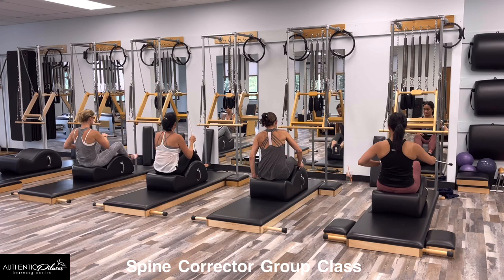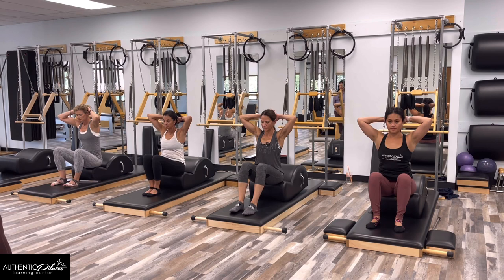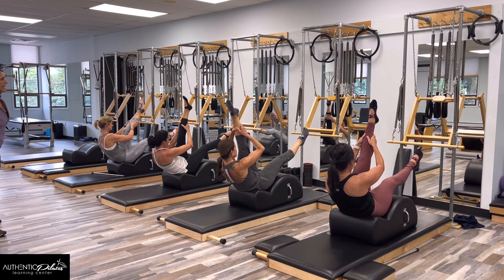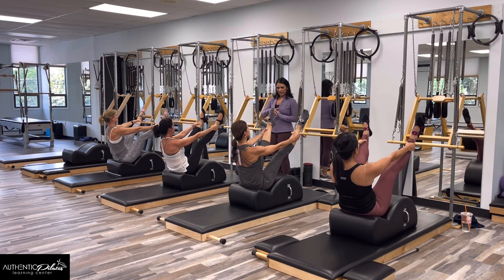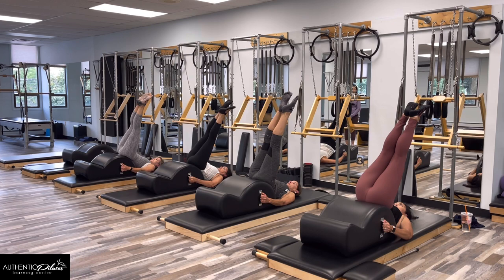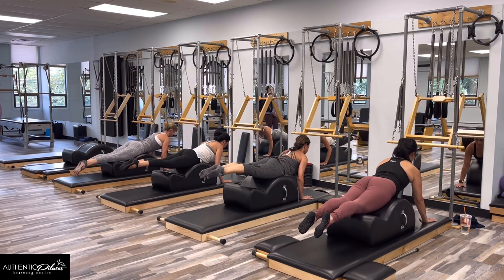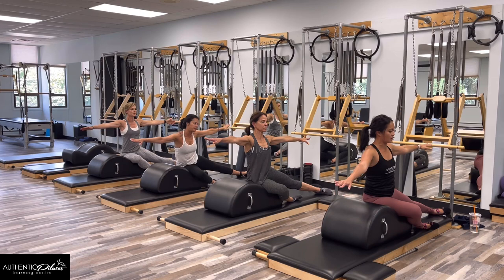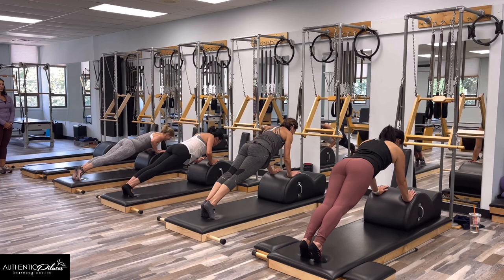Spine Corrector 30 Minute Workout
A very strengthening 30 minutes Pilates workout using the Spine Corrector.

Workout videos and complete tutorials of Mat exercises and apparatus on our online channel: ☑️
Watch all videos free for 14 days. Monthly or annual payments, cancel at anytime.

Workout videos e tutoriais completos dos exercícios de Mat e aparelhos no nosso canal online: ☑️
Assista todos os vídeos gratuitos por 14 dias. Pagamentos mensais ou anuais, cancele a qualquer momento.